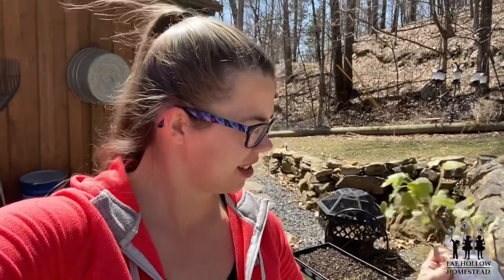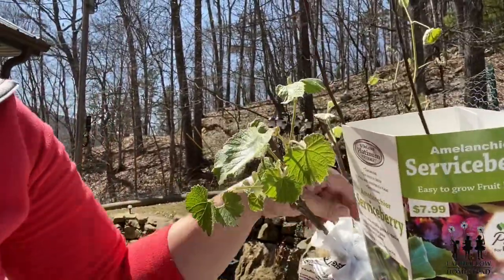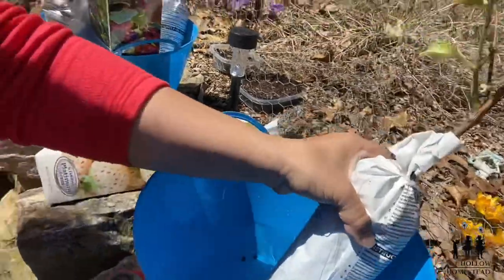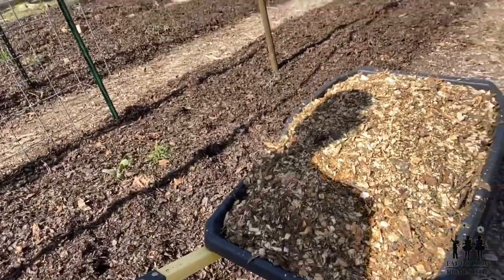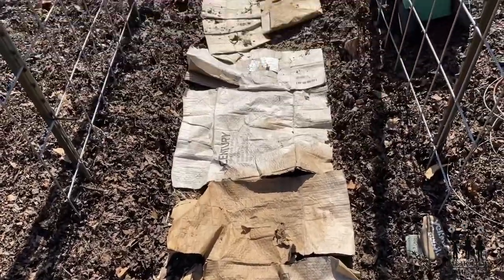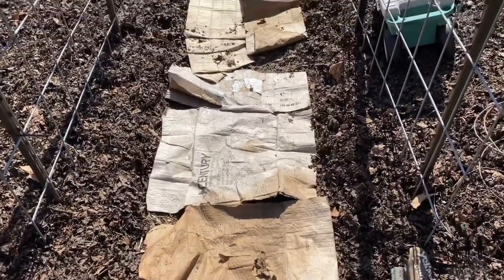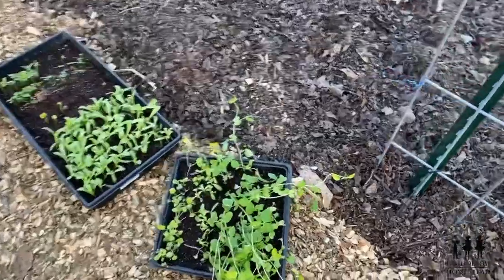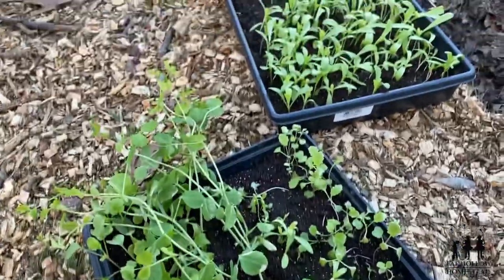Spring Garden Prep! Laying wood mulch between beds and first seedlings get planted!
Finishing off the herb and vegetable garden today by laying a layer of mulch on the aisles between the beds and finally getting the first seedlings into the garden!

Plus, how I keep my grape vines healthy until after the first frost when I can plant them.